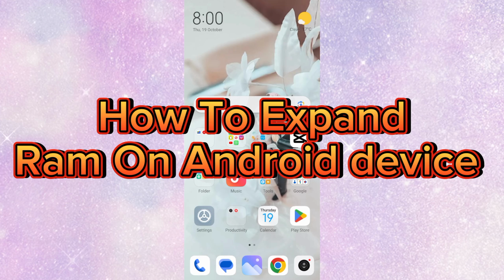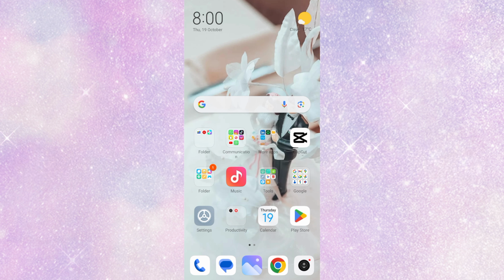How to Expand RAM on Android Device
How to Increase Android Device RAM: A Step-by-Step Guide
Are you tired of your Android device slowing down due to low RAM? Don't worry, we've got you covered! In this video, we'll show you how to expand your Android device's RAM in a few simple steps. We'll explain the benefits of increasing your device's RAM and provide a detailed guide on how to do it.

Queries Solved:
1. How to increase RAM on Android device?
2. What are the benefits of expanding RAM on Android?
3. Is it possible to add more RAM to an Android device?

Let's all enjoy faster and smoother performance on our devices!